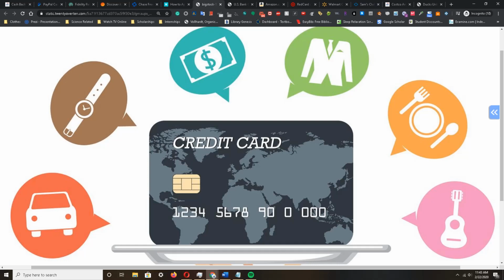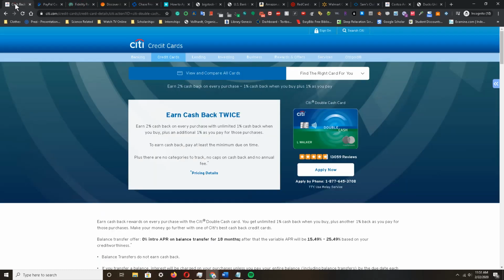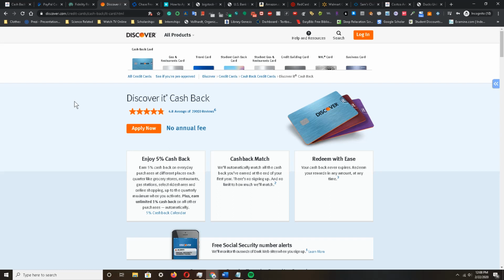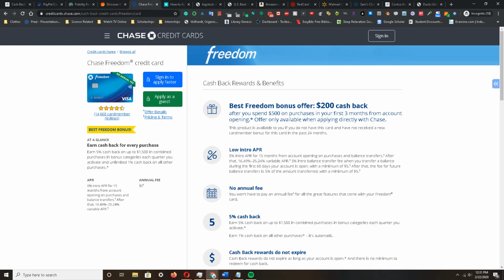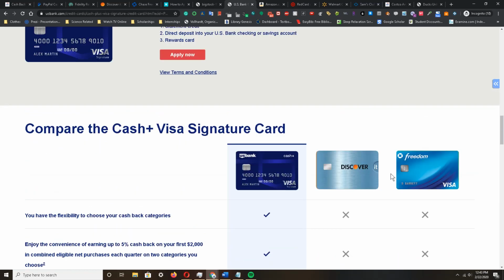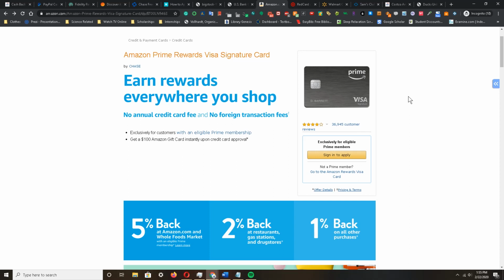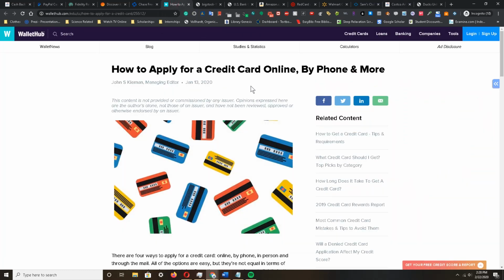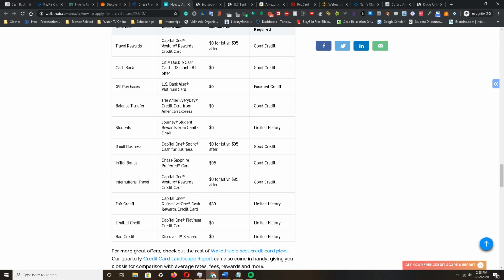💳 Recommended Cash Back Credit Cards 2020!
📚 FINANCIAL BOOKS:
►All Your Worth
►Awaken the Giant Within
►Dave Ramsey's Complete Guide to Money
►Dividend Investing Made Easy
►Everyday Millionaires
►How to Retire Happy, Wild, and Free
►I Will Teach You to be Rich
►Money Master the Game
►One Up On Wall Street
►Retire Inspired
►Rich Dad Poor Dad
►Security Analysis
►Smart Couples Finish Rich
►The 4-Hour Work Week
►The 7 Habits of Highly Effective People
►The Automatic Millionaire
►The Intelligent Investor
►The Little Book of Common Sense Investing
►The Millionaire Fastlane
►The Millionaire Next Door
►The Richest Man in Babylon
►The Total Money Makeover
►The Wealthy Barber
►The White Coat Investor
►Think and Grow Rich
►Unlimited Power
►Your Money or Your Life
►Why Didn't They Teach Me This in School

🙏 Thank you for the support and I hope you enjoy the channel!